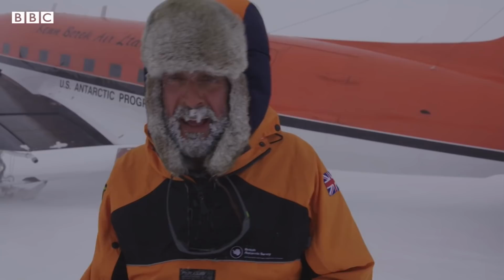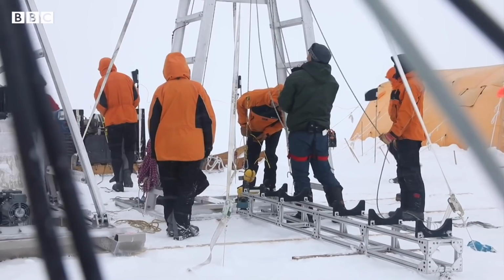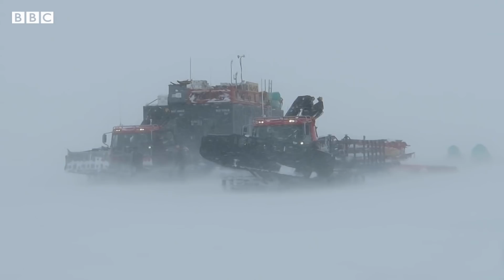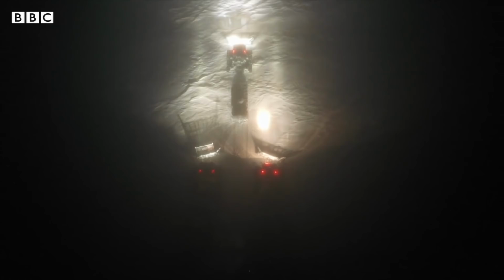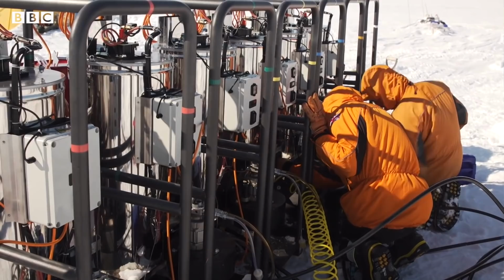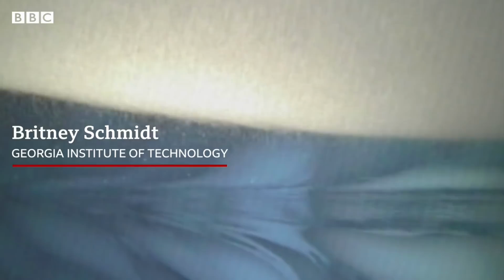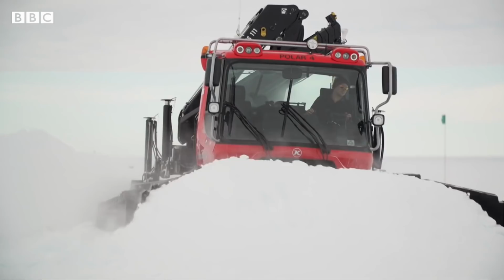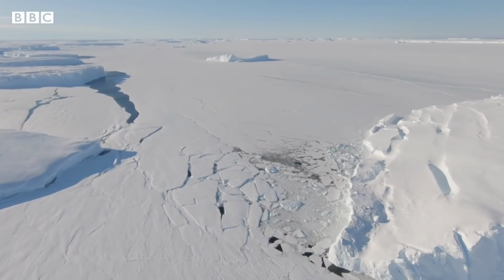Snotsicles and snowdrifts: Extreme climate science - BBC News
"Snotsicle" - distinctly unattractive masses of frozen snot - are just some of the challenges of doing science in a place as extreme as the Antarctic.

Scientists fear the Thwaites Glacier could be beginning a process of catastrophic collapse.

There is more than three metres of potential sea level rise in the ice of West Antarctica, enough to swamp many of the great cities of the world and drive hundreds of millions of people from their homes.

The BBC's chief environment correspondent, Justin Rowlatt travelled with a team of scientists who are part of a $50m (£38m) joint US-UK project.

But, as he discovered, doing science in one of the most extreme environments on Earth is not easy.

Filming by Jemma Cox